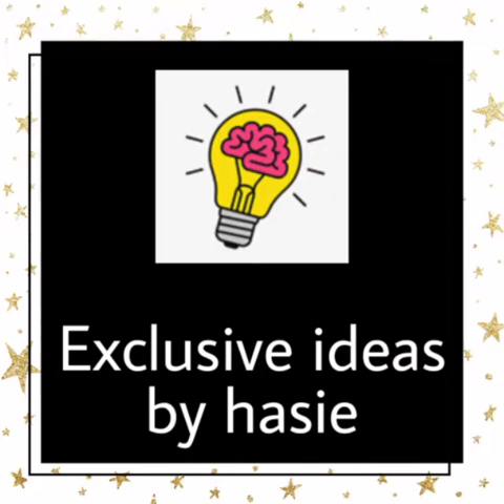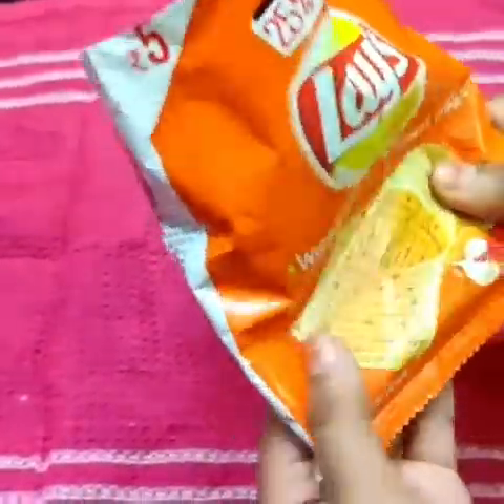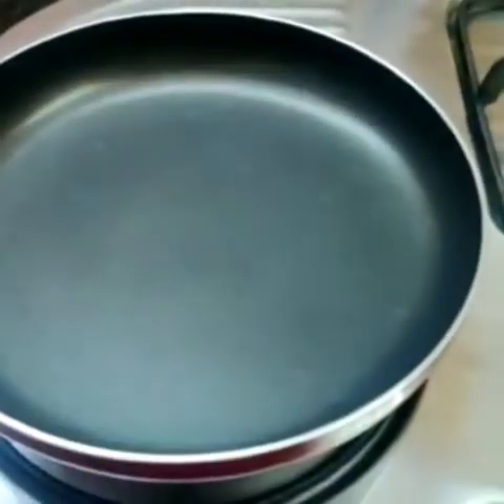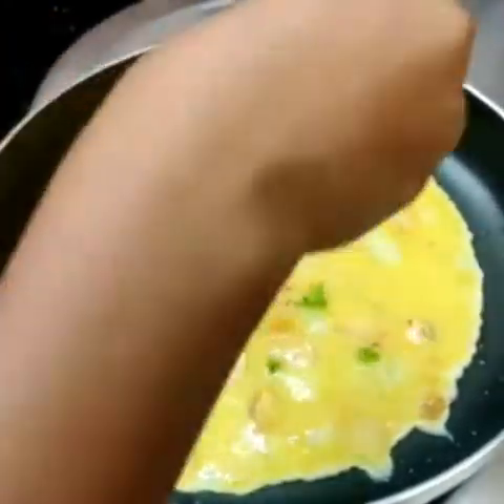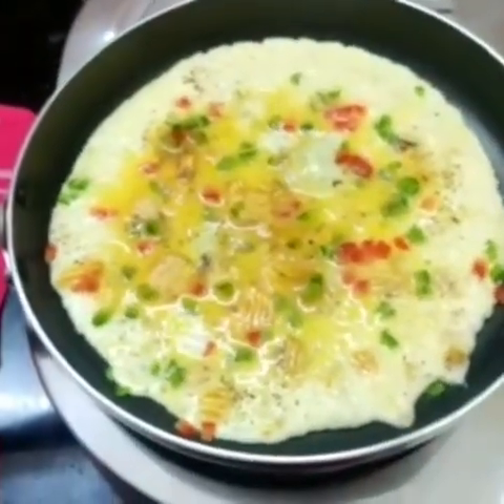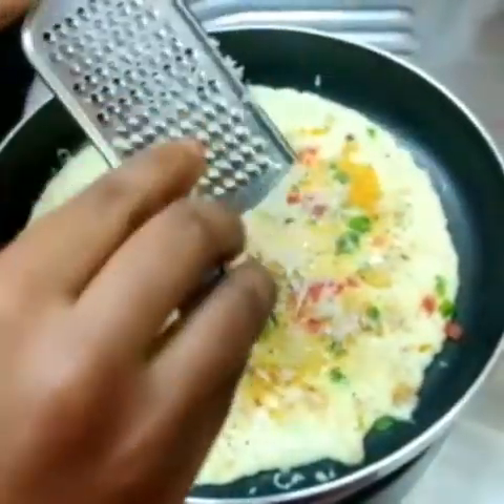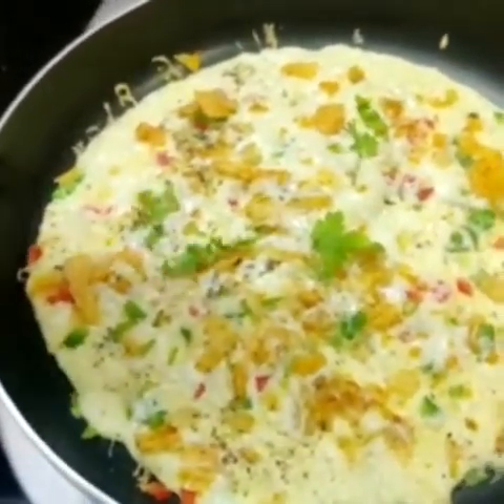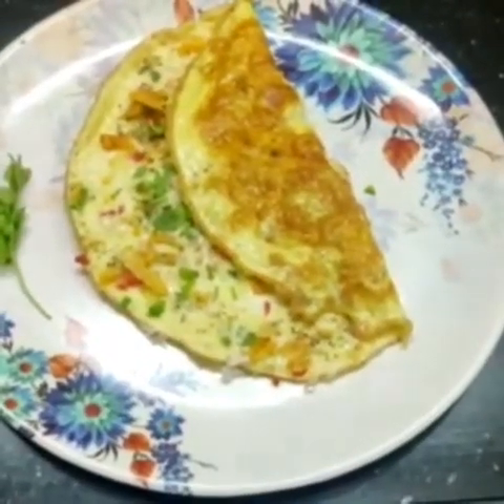Easy 5 min breakfast recipie with lays and egg /in tamil